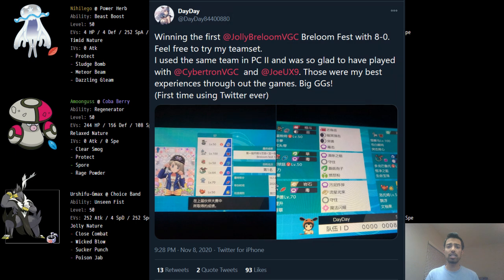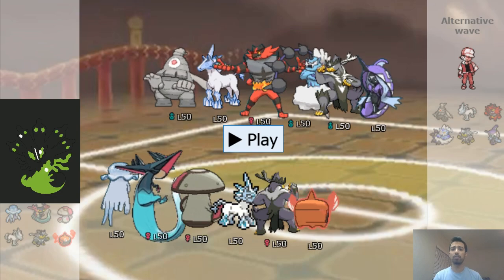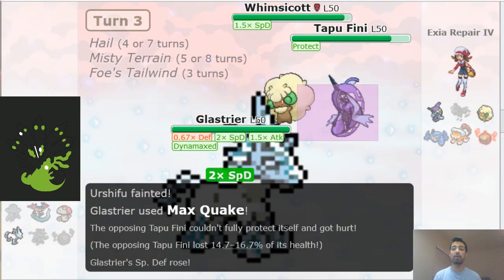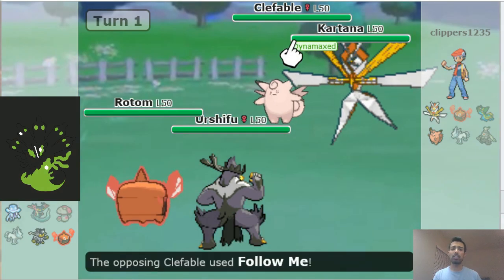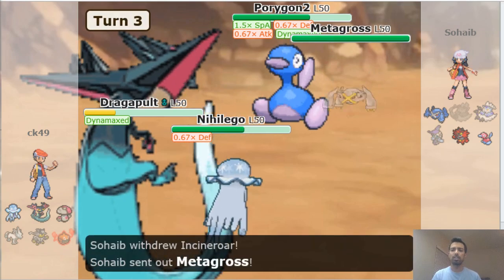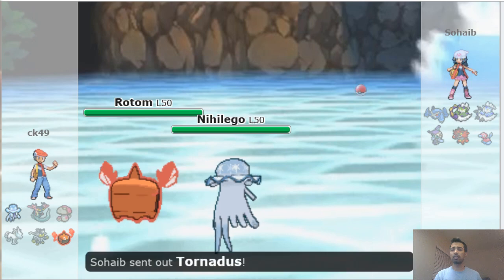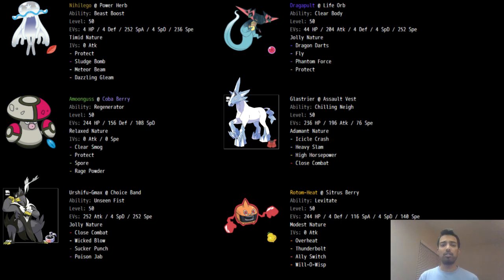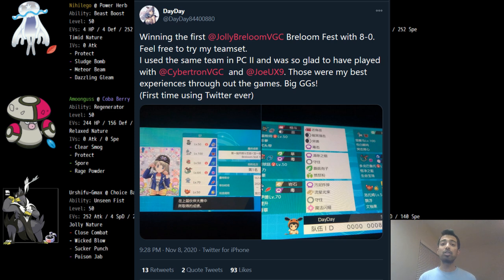Top Team Testing: DayDay's Dragapult Nihilego team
Timestamps:

00:00 Intro
02:15 Battle 1
03:26 Battle 2
04:43 Battle 3
05:27 Battle 4
07:01 Best of 3
11:04 Strengths Weaknesses and Recap